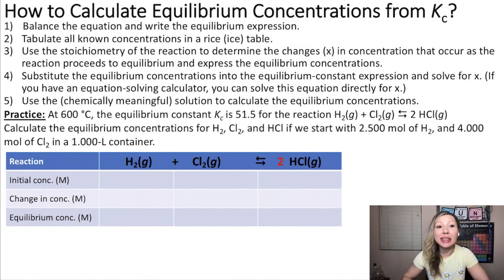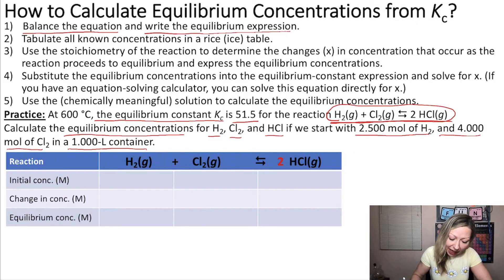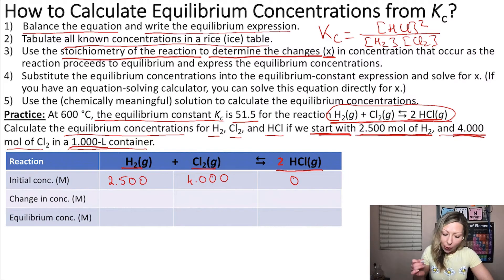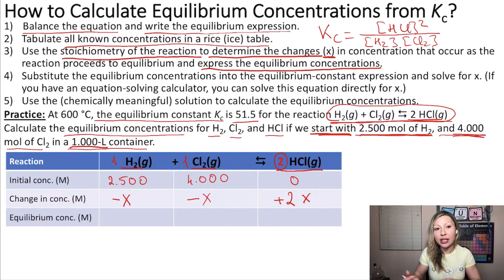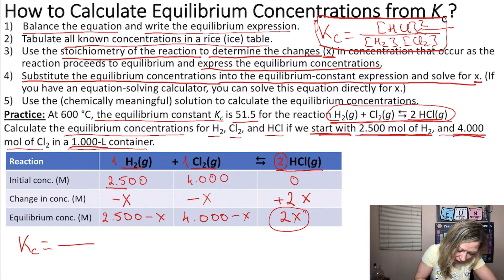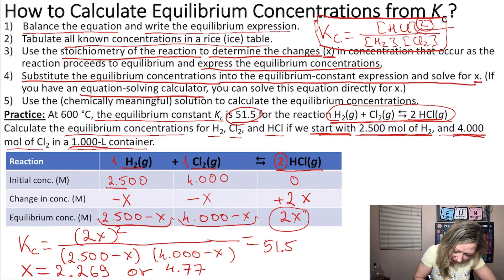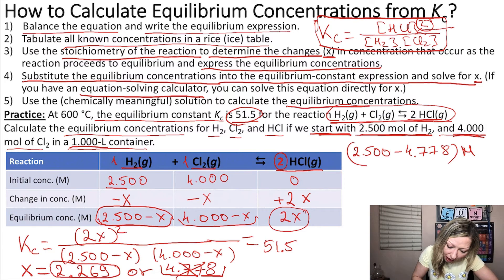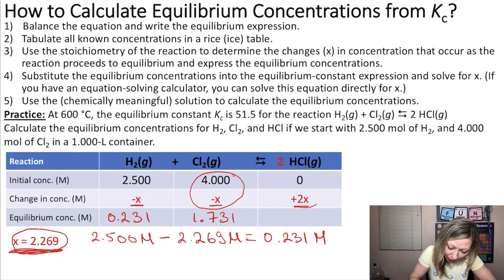How to Calculate Equilibrium Concentrations from the Equilibrium Constant? | Example!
Steps to calculate equilibrium concentrations from the equilibrium constant:
1) Balance the equation and write the equilibrium expression.
2) Tabulate all known concentrations in a rice (ice) table.
3) Use the stoichiometry of the reaction to determine the changes (x) in concentration that occur as the reaction proceeds to equilibrium and express the equilibrium concentrations.
4) Substitute the equilibrium concentrations into the equilibrium-constant expression and solve for x. (If you have an equation-solving calculator, you can solve this equation directly for x.)
5) Use the (chemically meaningful) solution to calculate the equilibrium concentrations.

Check out the example in the video!